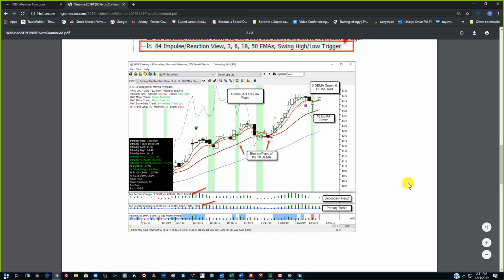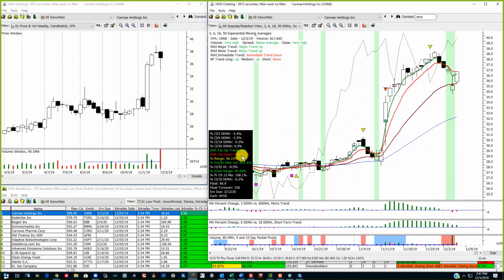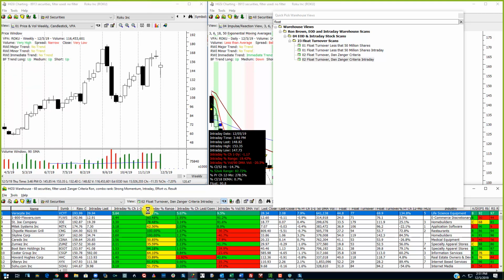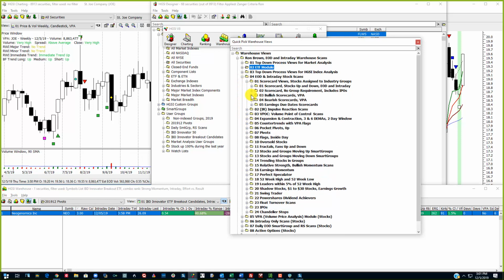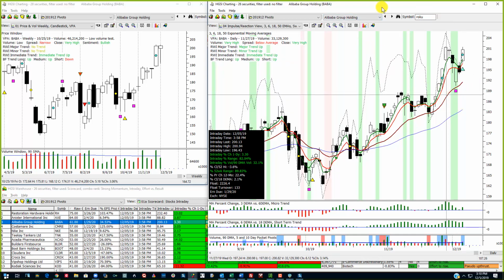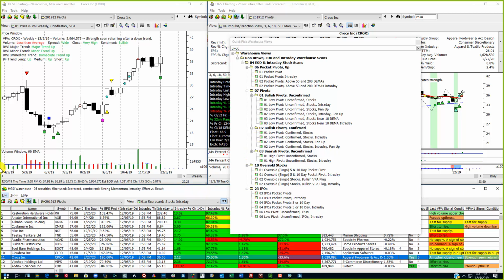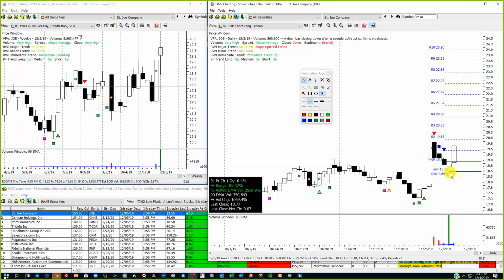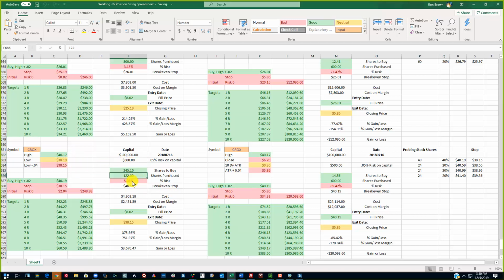RBI Investing - Webinar: Low Pivot Scan for Lower Risk Entries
One of the safer entries on the long side is to locate uptrending stocks, and buy them after a pullback. This is what my low risk scans and chart are designed to accomplish.